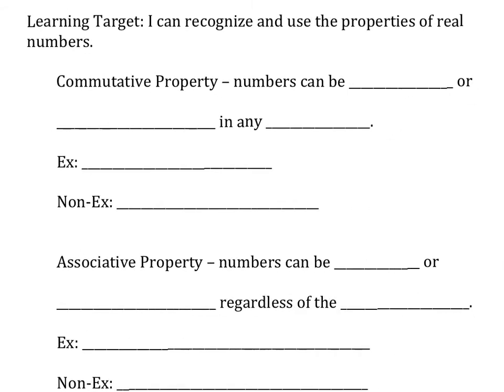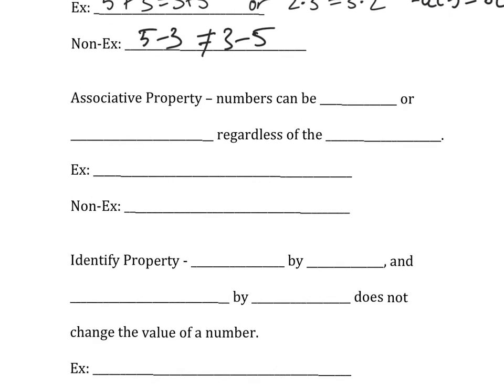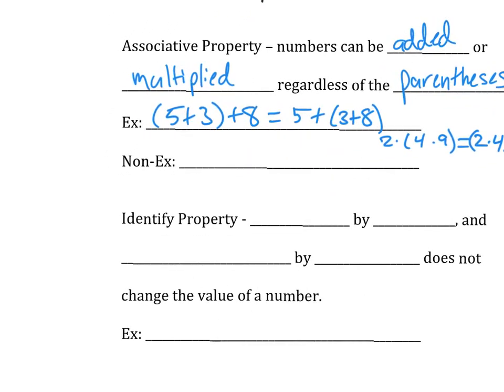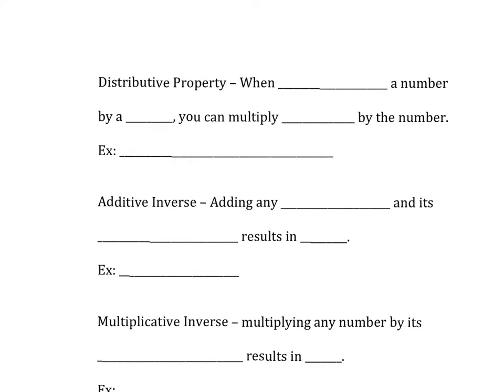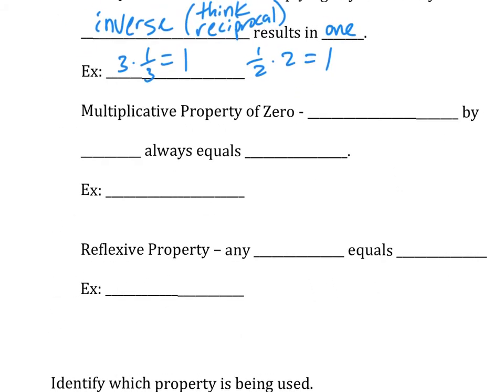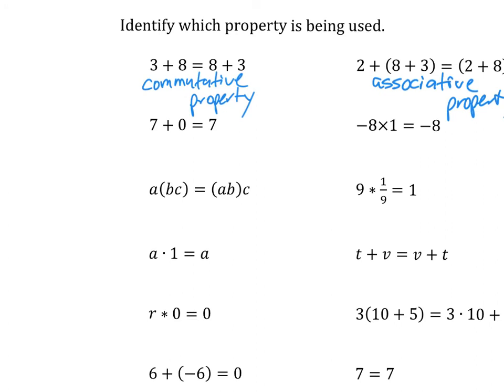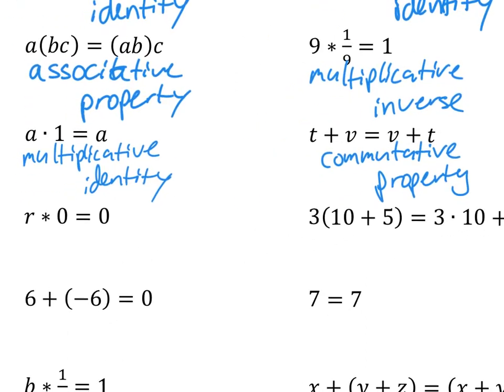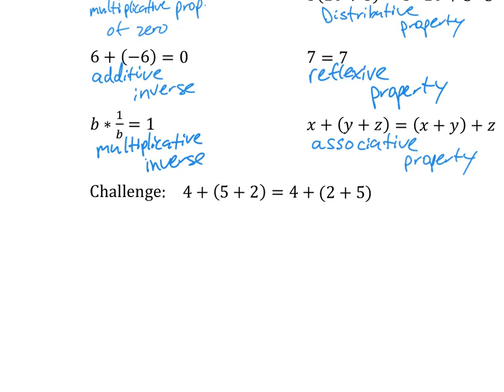Properties of real numbers